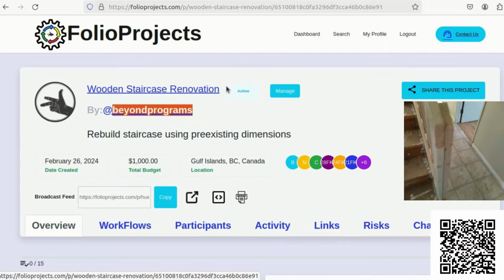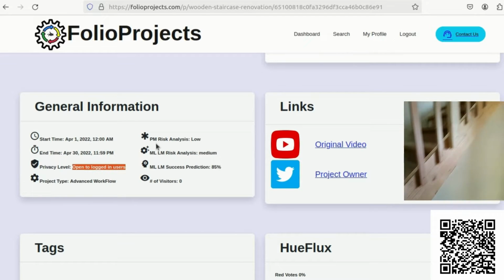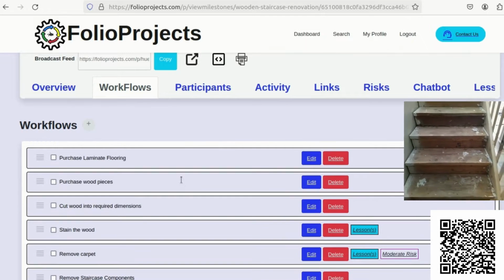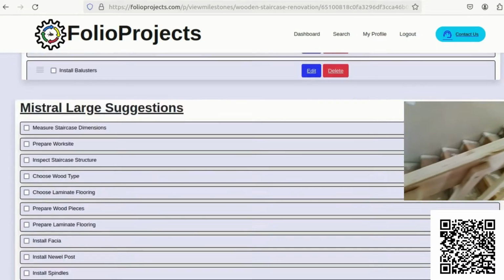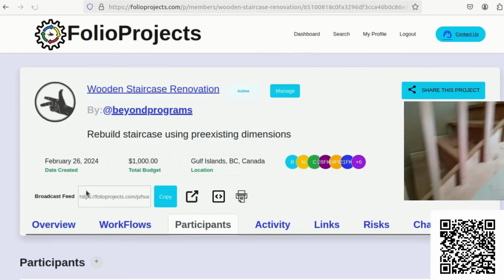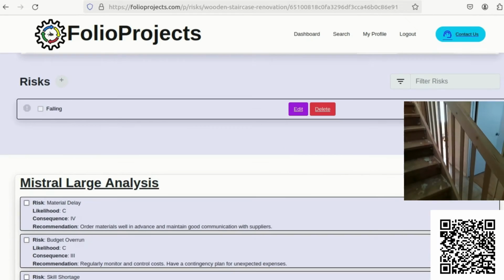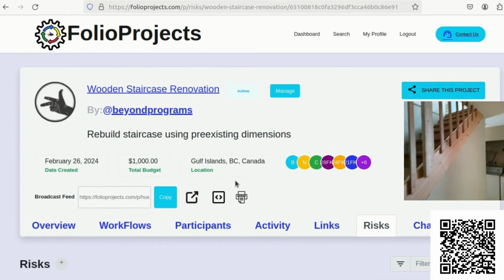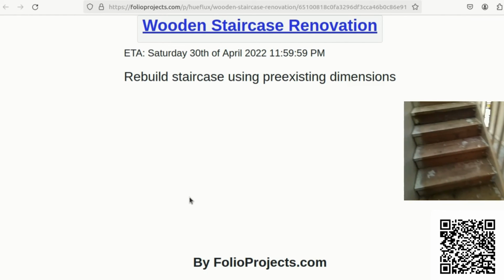Analyze, optimize, & share progress on ESG construction standards like LEED with FolioProjects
We utilize FolioProjects to analze, optimize, and share progress on sustainable projects. FolioProjects supports all phases of our staircase renovation project, including procurement, budgeting, risk management, and stakeholder communication. With the help of machine learning, we harness the power of Predictive, Prescriptive, and Generative AI throughout the project, reducing cost and enhancing performance.

In this video, Mistral LLM predicts the success of our project, suggests tasks, suggests assets (tools, equipment, material, experts), and provides risk analysis. Every aspect of the project is considered, down to the cutlists and quality requirements for the carpenter. FolioProjects.com makes it easy to share your sustainability journey.